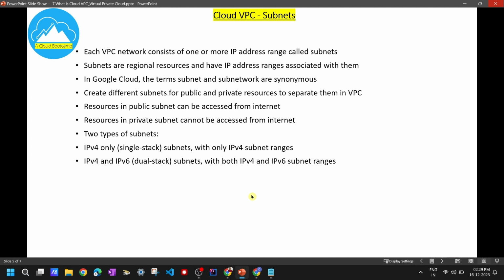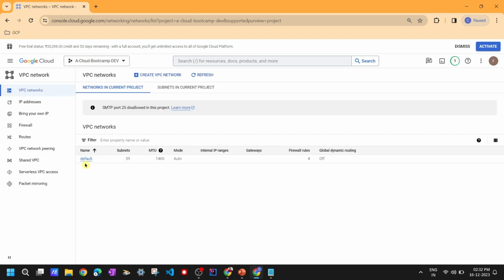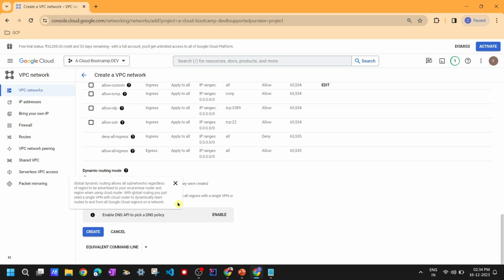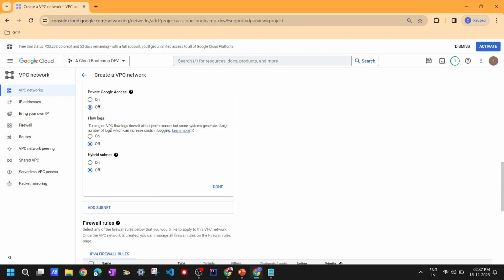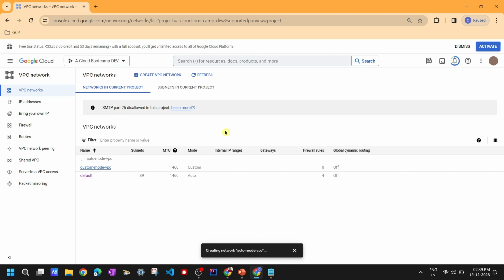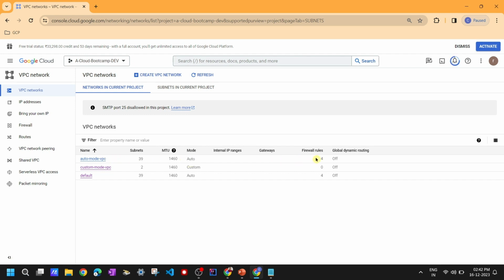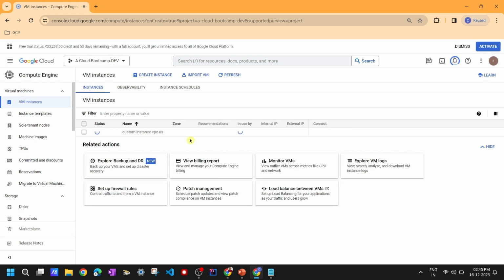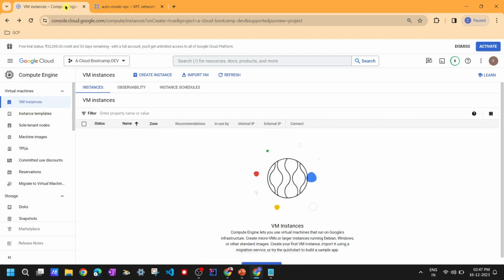[ GCP 7 ] Creating VPC and Subnets in Google Cloud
In this Video we are going to cover How to Create VPC Network in Google Cloud Platform (GCP) | Creating Subnets in Google Cloud | Google Cloud Tutorials (GCP) | Google Cloud VPC Networks Tutorials